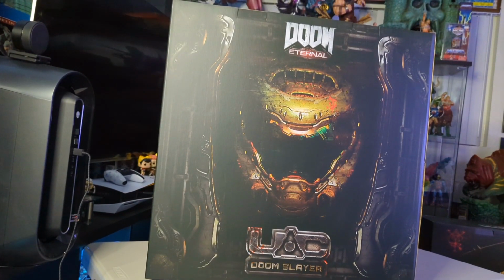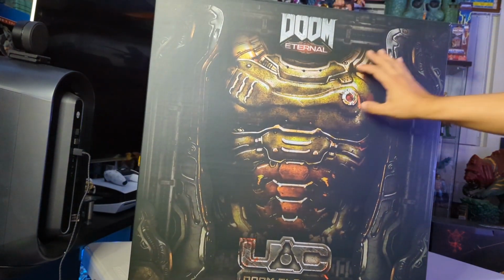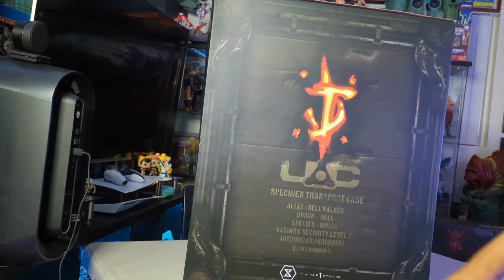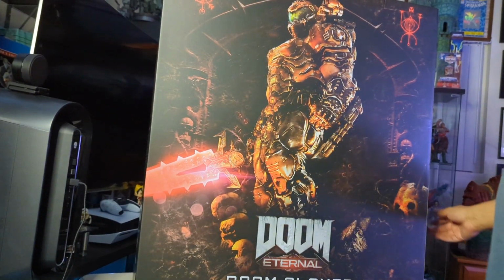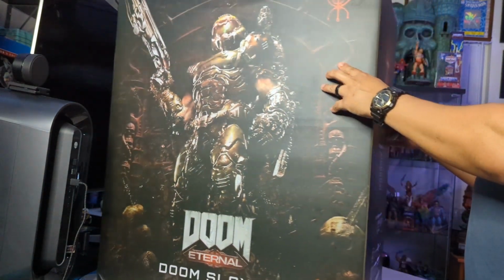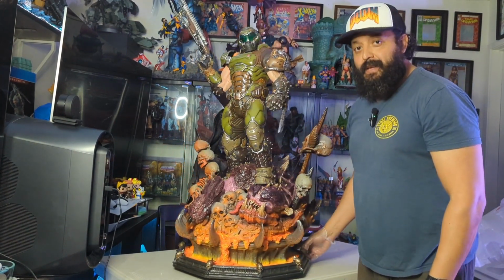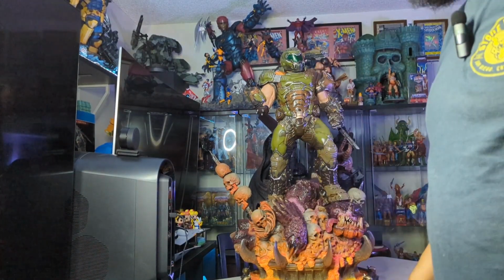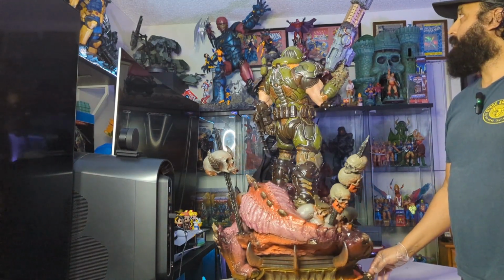DOOM SLAYER DELUXE VERSION STATUE FROM PRIME 1 STUDIO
A review of the epic Doom Slayer statue from Prime 1 Studio. check out the link below for my live unboxing.